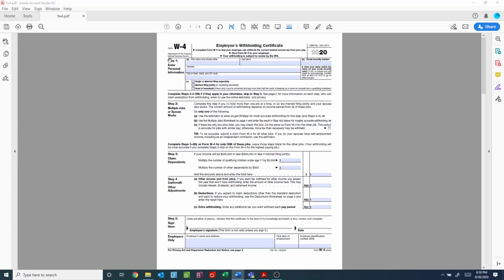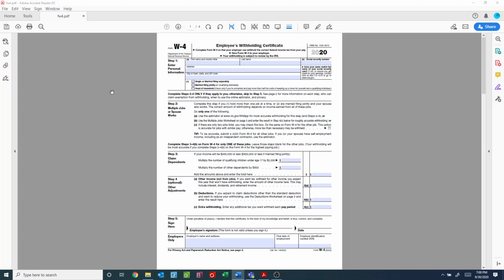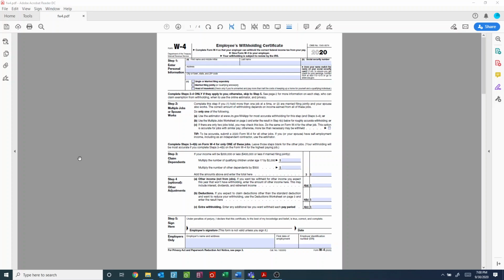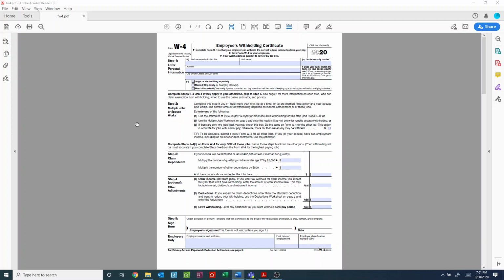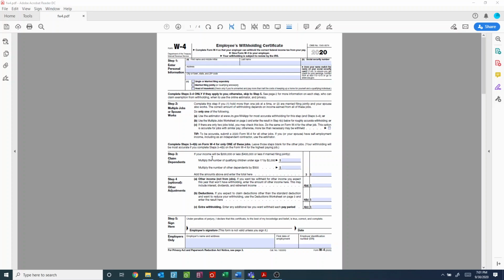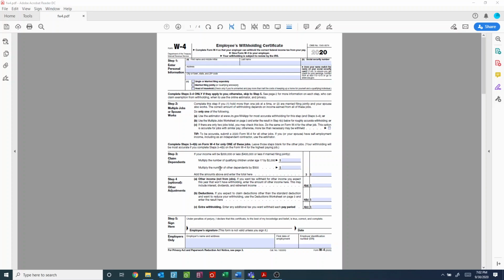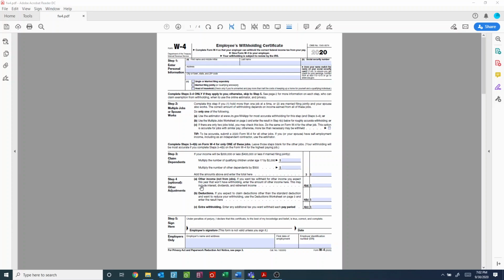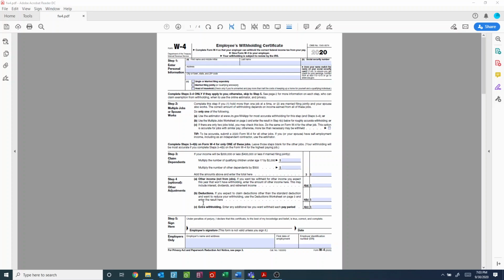How to Complete the 2020 W4